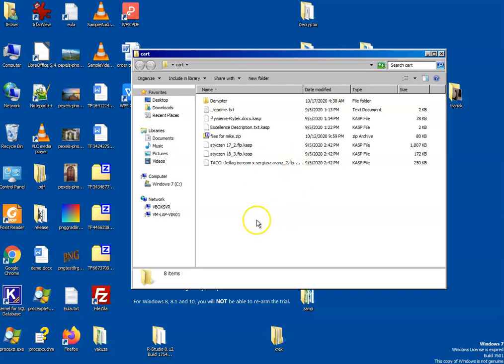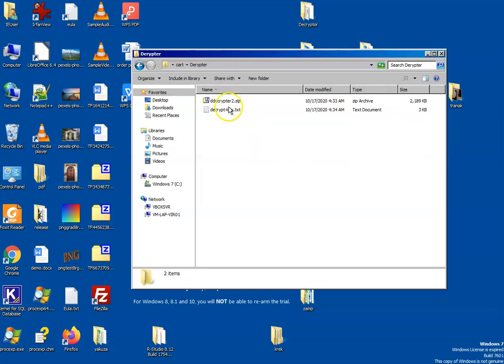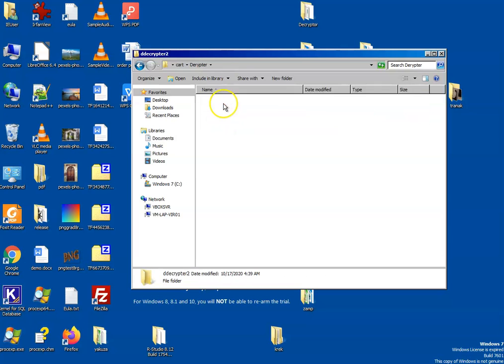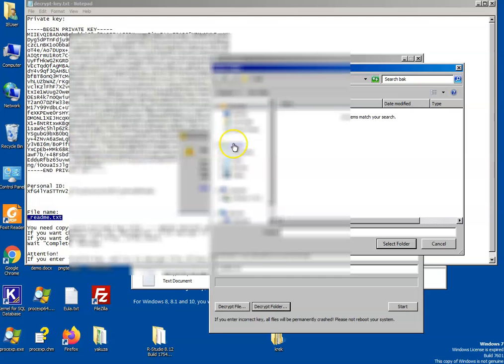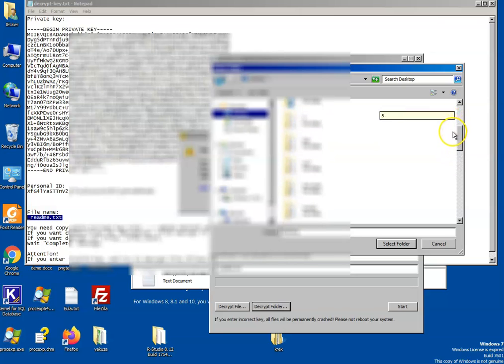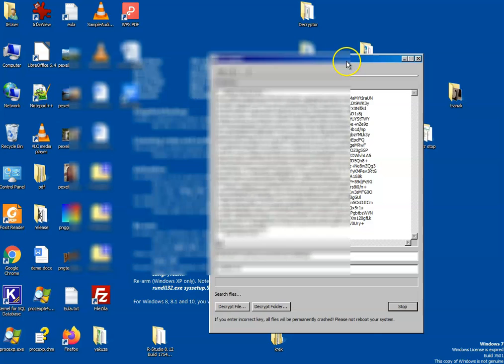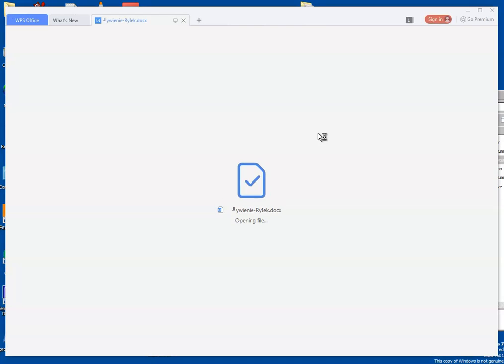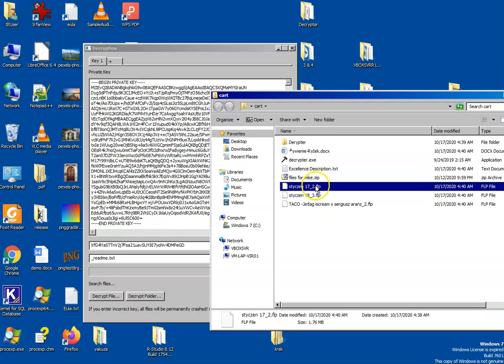Ransomware Decryption STOP (djvu) Decrypter Process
STOP (djvu) is a ransomware family that encrypts your valuable files with strong encryption. Also the ransomware usually leaks passwords from your desktop. Cost for decryption 1800euro. Guaranteed decryption or your money back. Delivery time 3-7 days.

This is how the decryptor for STOP (Djvu) works to decrypt files encrypted by STOP djvu.

Usually there is no free decryptor for this ransomware if its After August 2019.

If your files have been encrypted with STOP (djvu) ransomware we can help you recover your files.